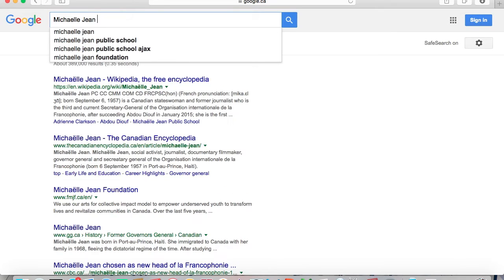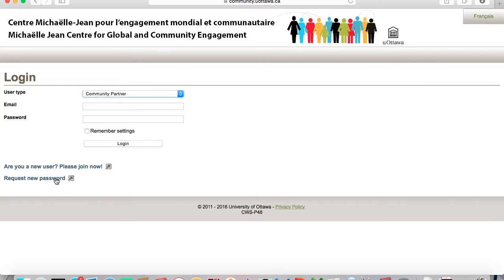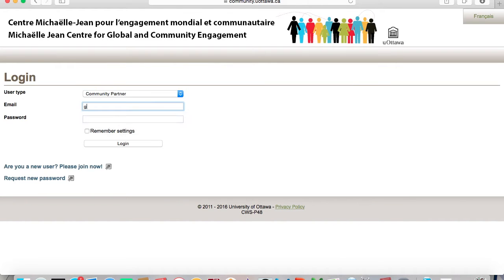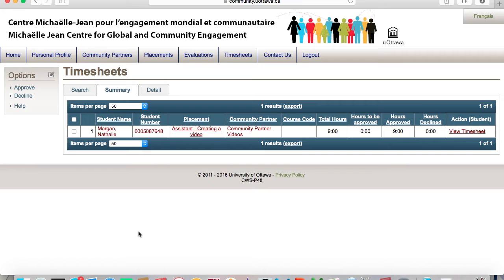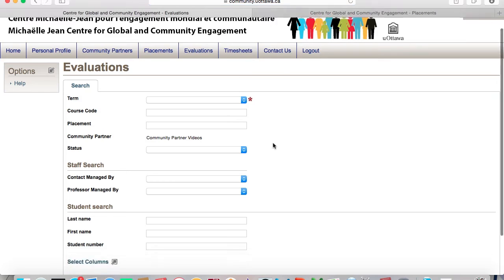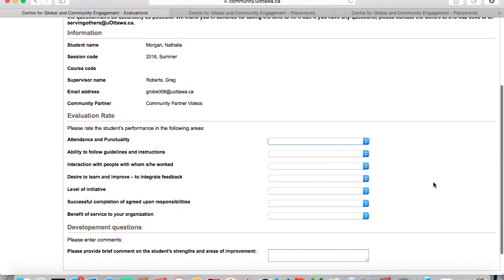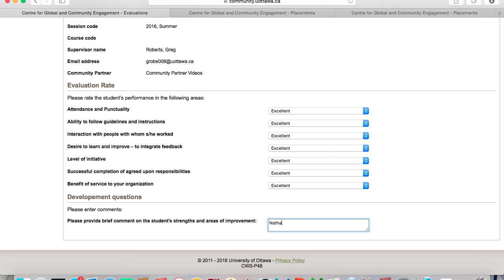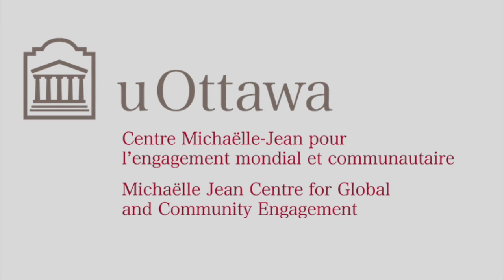Community Partners how to: Approve timesheet hours & create evaluations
This video will demonstrate how to approve timesheet hours in the Community Engagement Navigator as well as how to fill out an evaluation.